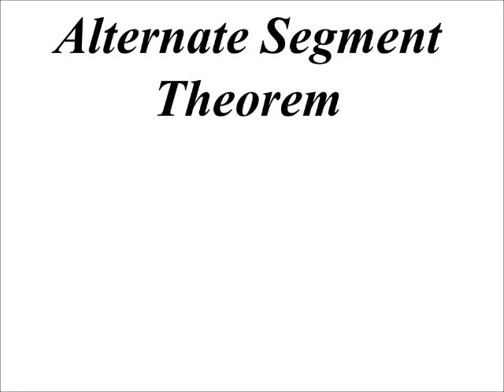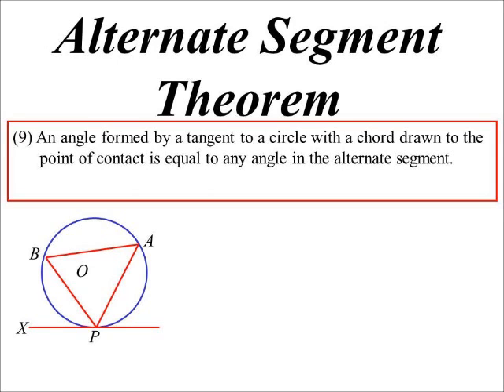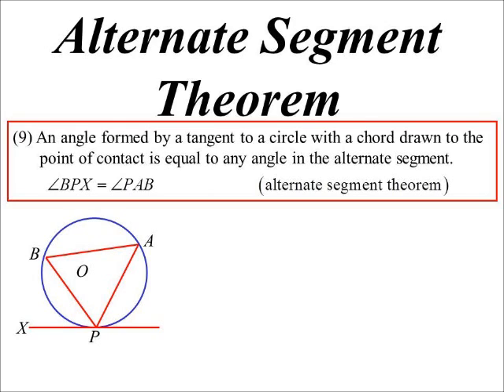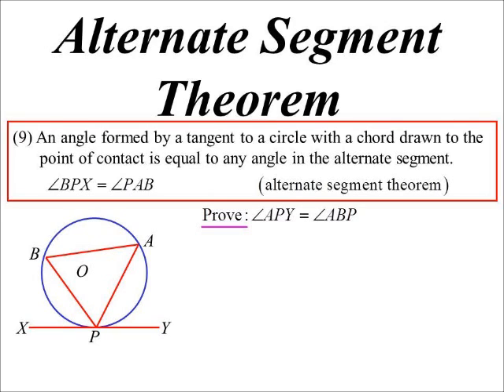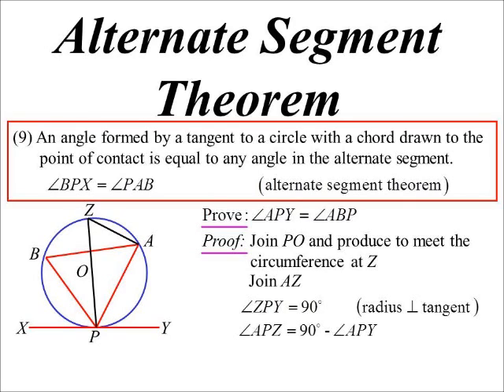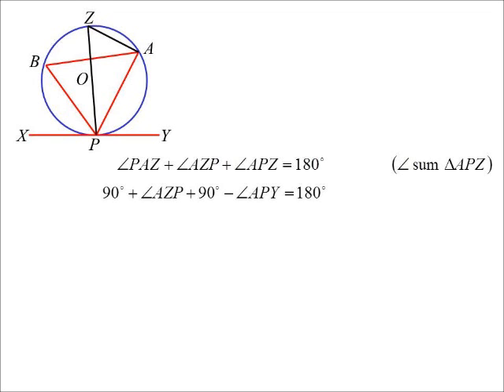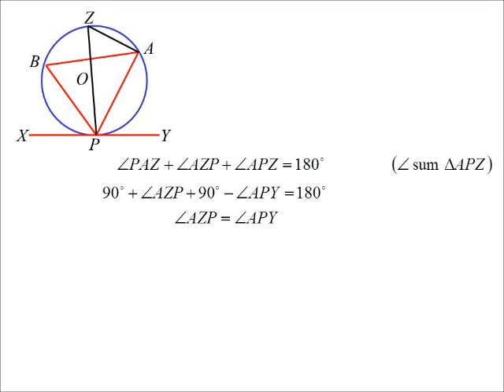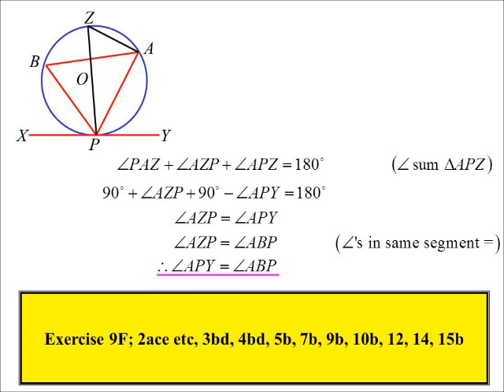11X1 T13 06 tangent theorems 2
Whenever a circle geometry problem involves a tangent, look to see if the alternate segment theorem can be used.